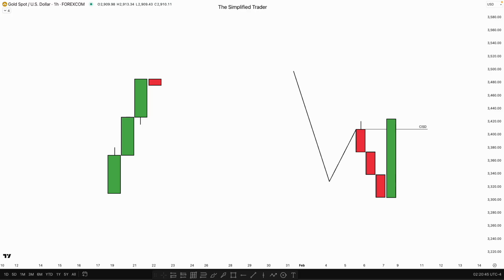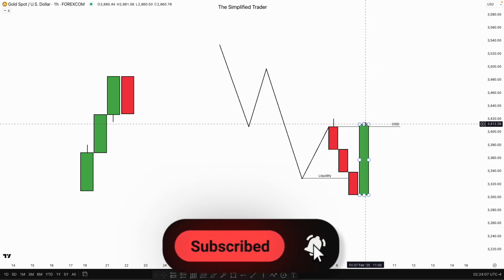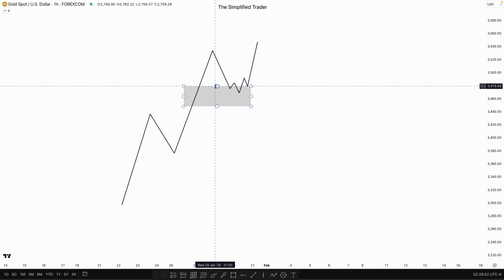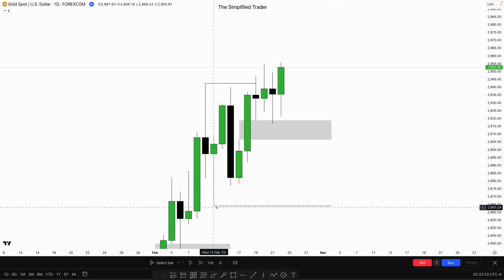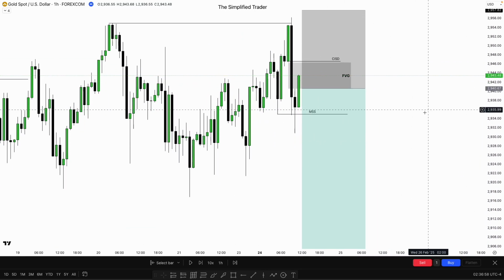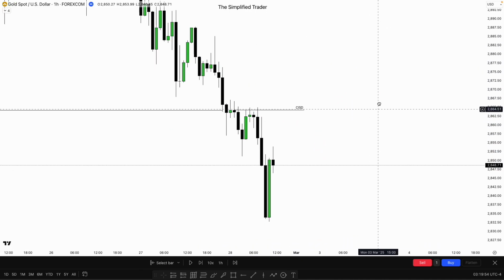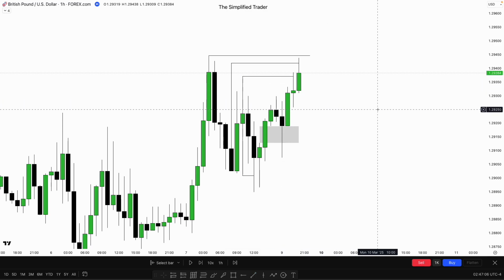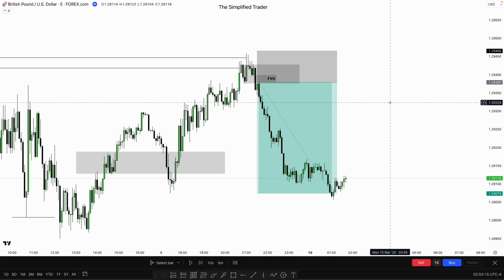The Ultimate Guide to High Probability Reversal Trading! (Profitable Method for Any Market)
In this video, we cover the essentials of trading high probability reversal setups, a strategy that can be applied across any market—stocks, forex, crypto, and commodities. Learn how to identify key reversal points, utilize effective chart patterns and indicators, and manage risk to maximize your trading success.

Key topics include:

Identifying high probability reversal signals
Key indicators and patterns for accurate entries
Risk management and maximizing rewards
Practical real-world examples and strategies
Whether you're new to trading or looking to refine your skills, this guide will provide actionable insights to enhance your trading strategy.

00:00 - Intro
00:23 - Reversal Sequence explained
08:07 - Chart Example 1
16:05 - Chart Example 2
20:00 - Chart Example 3